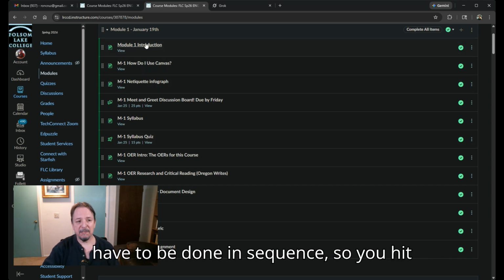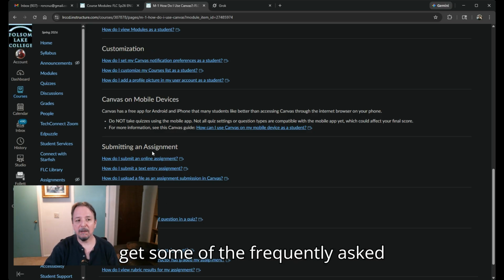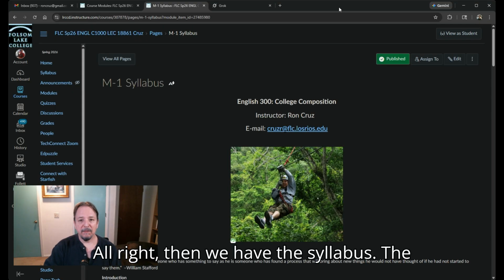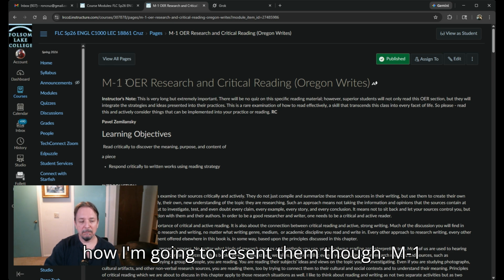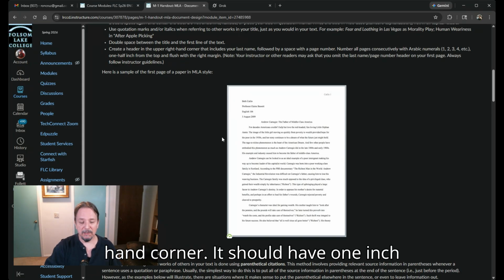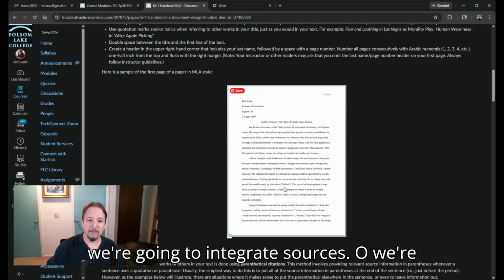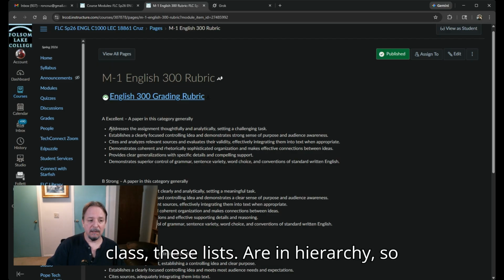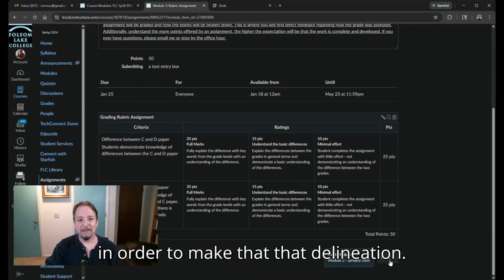Intro to Week 1 (FLC C1000)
Introduction to Week 1